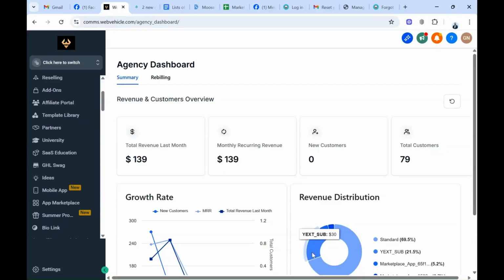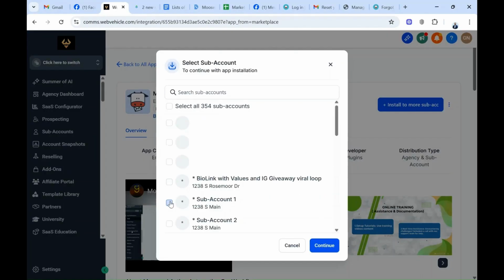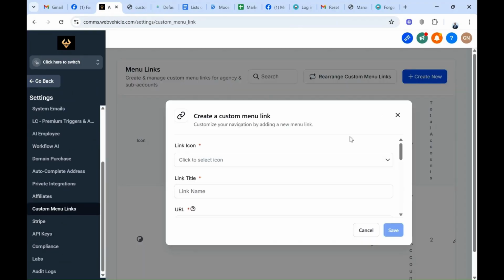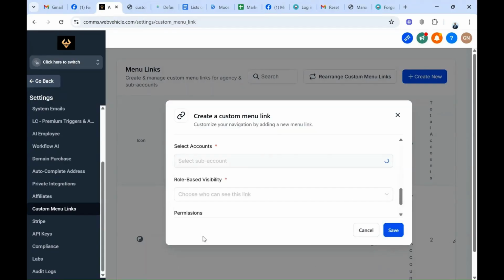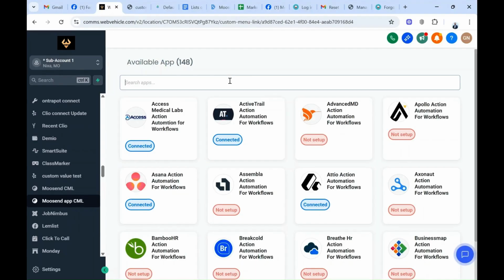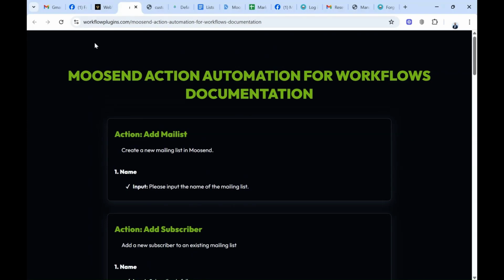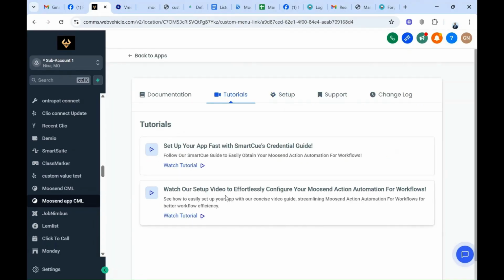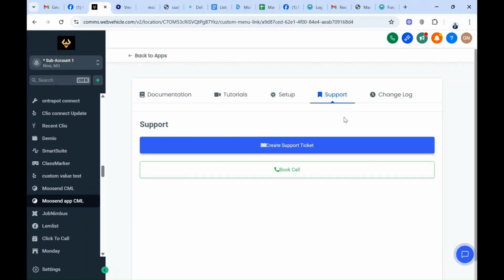How to Connect Moosend with HighLevel Workflow actions in GHL. Integrate Moosend and GoHighLevel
"Here’s a clear, SEO-optimized, polished YouTube description for your video **Moosend Action Automation for Workflows in HighLevel**, with a strong call to action and without asterisks or phrases that may affect SEO.

🚀 Moosend Action Automation for Workflows in HighLevel — Installation Guide 🚀

Hello everyone!

In this video, I'll show you how to install and connect the Moosend App directly into your HighLevel agency’s workflow. If you want to streamline your operations and automate your email campaigns and marketing tasks, this step-by-step guide will help you get up and running quickly.

➥ First, open your App Marketplace and search for “Moosend.”
➥ Once you find it, click on it and select “Install.”
➥ Next, choose the sub-account you want to connect it to and allow the installation.

➥ The tool will then open a new window with a custom menu link — copy it and go back to your settings.
➥ Create a new custom menu link, select an icon, name it (for example, “Moosend App”), paste the custom link you just copied, and save.

➥ Now you can switch back to your Super User view, find your newly created custom link, and open it.
➥ The Moosend App is now connected and ready to use!

➥ Inside the App, you'll find:
✅ Comprehensive Documentation
✅ Step-by-step Smart Guides to connect your App
✅ Support Section — if you need help, you can create a ticket and you'll be notified by email once it's addressed
✅ Change Logs — stay up to date with all the latest tweaks and updates

🚀 If you have any questions or need help, our support team is available 24/7 to answer all your questions.

If you'd like, I can also suggest SEO-optimized titles and tags for your video. Just let me know!